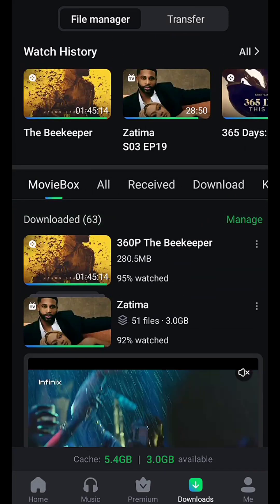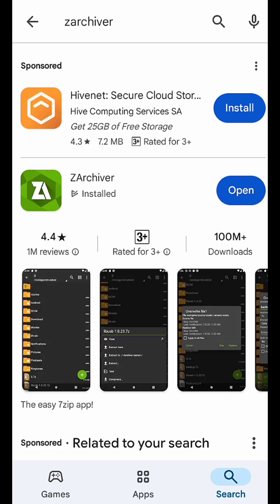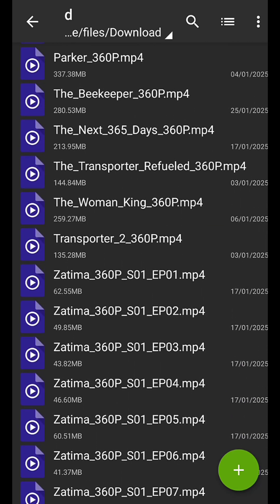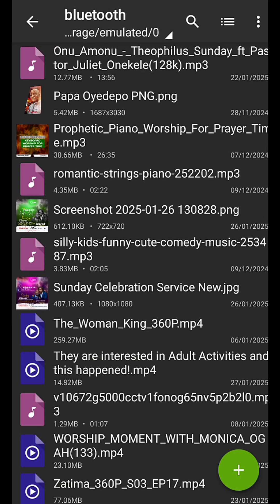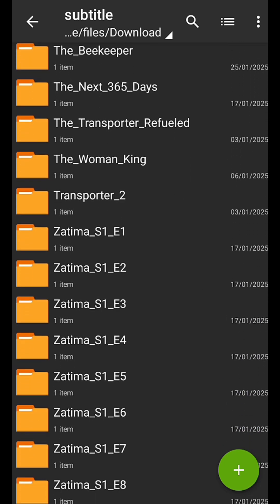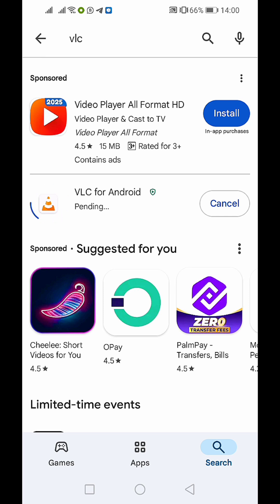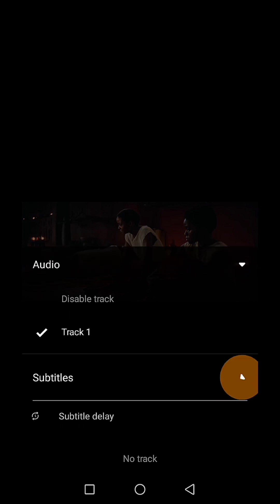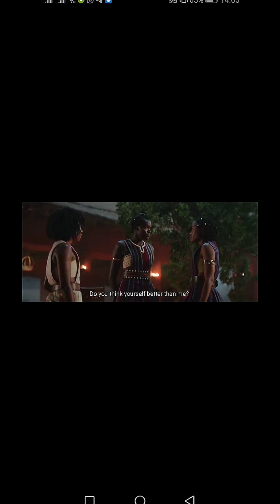How to Download and Save Videos from Movie B®x into Internal Storage 2025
How to download Videos from Movie Box to Internal Memory and Subtitles for VLC player

If the method in this video does not work for your device, kindly try this